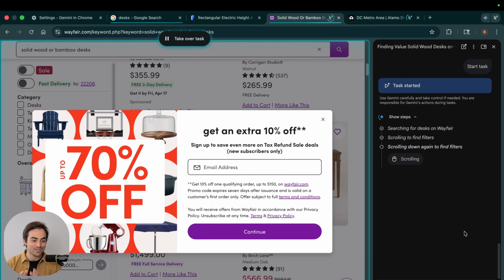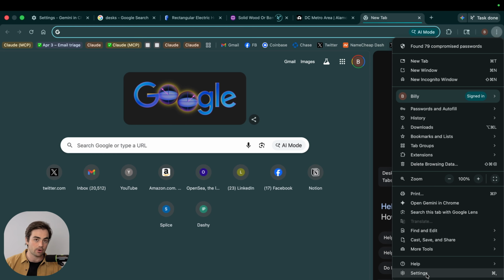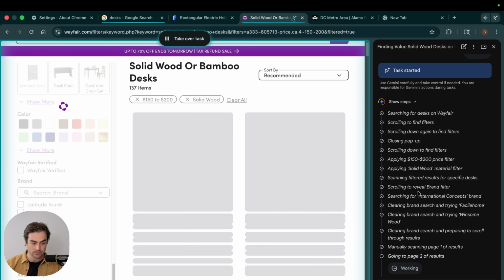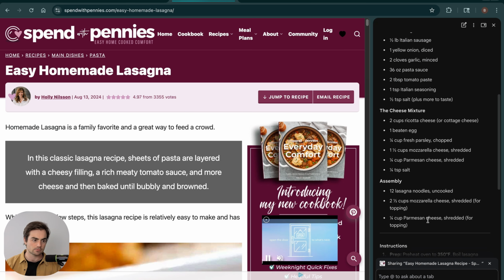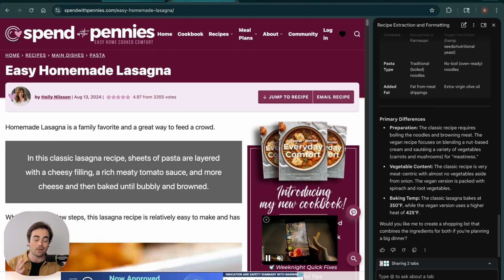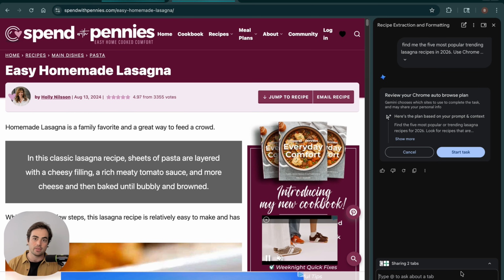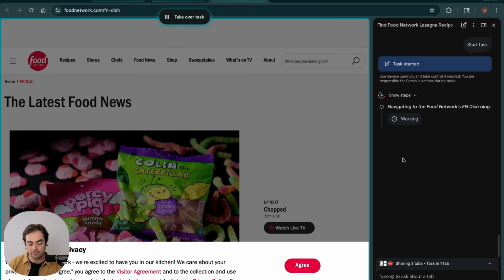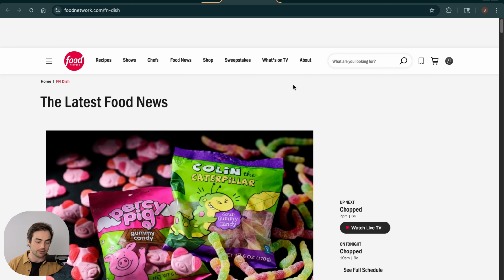How To Automate Your Chrome Browser With Gemini (Step-by-step Tutorial)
0:00 Chrome Gemini Browser Automation Overview
0:34 Enable Gemini and Chrome Features
1:23 Using Gemini for Page and Tab Tasks
2:29 Launching Chrome Automation Prompts
3:43 Passwords, Limitations, and Troubleshooting
5:00 Final Thoughts and Wrap-Up